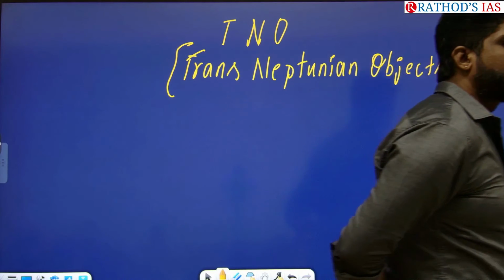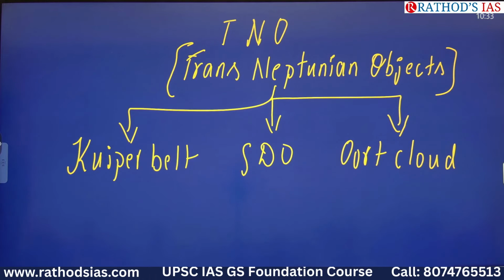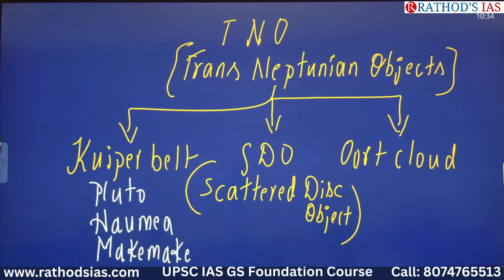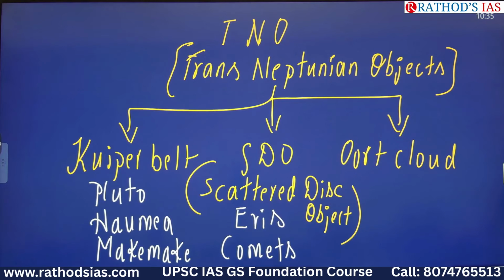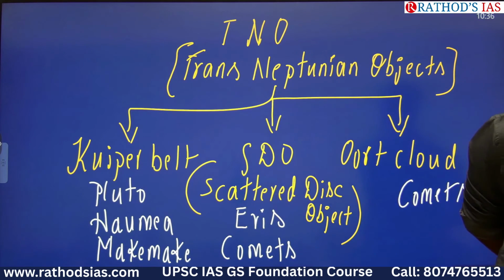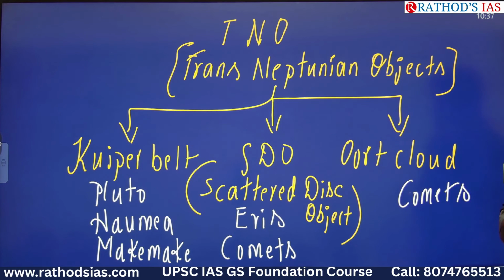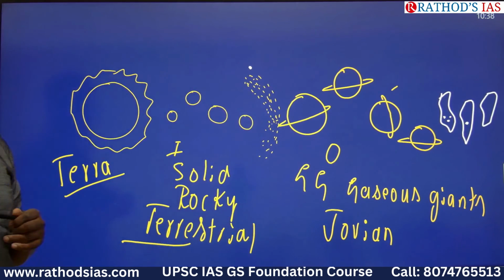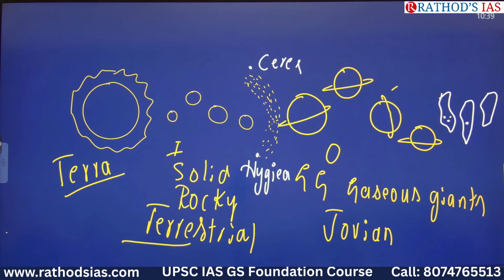Trans Neptunian Objects / Science & technology basics / UPSC CSE IAS IPS/Rathods ias academy